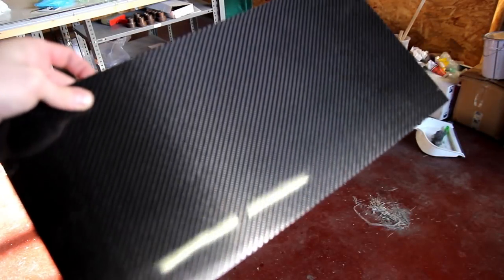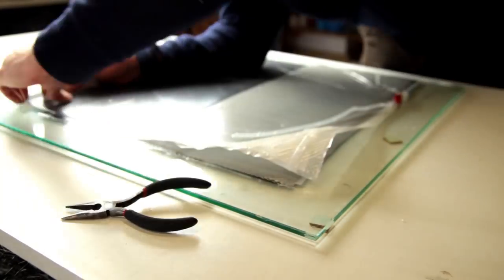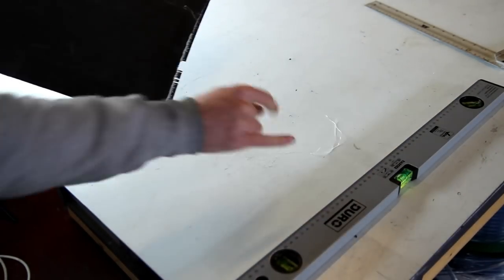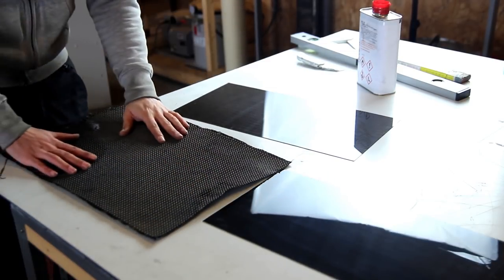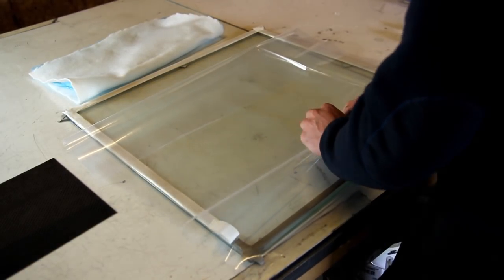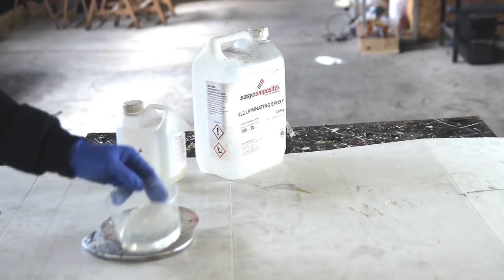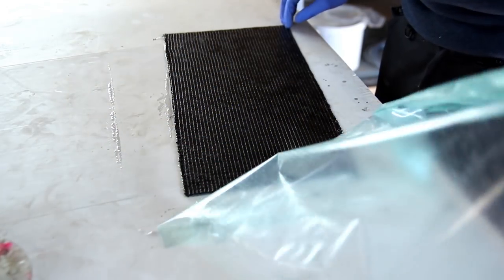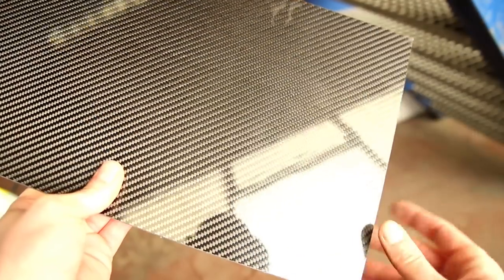Carbon Fiber Plate - 2 Side Glossy Finish (How to)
In this tutorial I show you one of the ways how to create a carbon fiber plate that has a glossy finish on both sides. Not the easiest way but at least a way everyone could do it. Plates you buy from big suppliers with a double side finish are mostly made with prepreg and hydrolic heated presses.

In this video I show you how you go from a resin infused carbonfiber plate using vacuum and epoxy resin to a 2 side high grade finish. The process is simple, you create a carbon fiber plate with peelply on the back, cut it in half or make two halves. Once the peelply is removed you have a nice surface to add an extra layer of resin and fiber (can be fiberglass, kevlar, carbon fiber) Then the sandwich structure goes back under vacuum while curing and your done.

Note:
This technique would also work using wet-lay up and pressure with clamps instead of vacuum, but I aimed for the highest possible level of finish in a DIY environment.